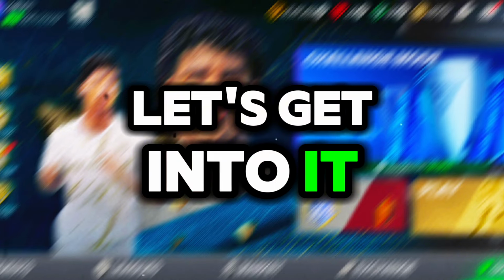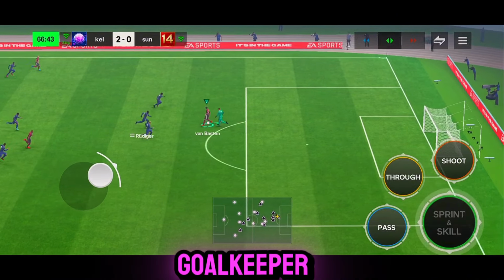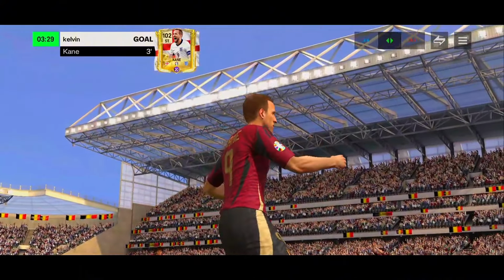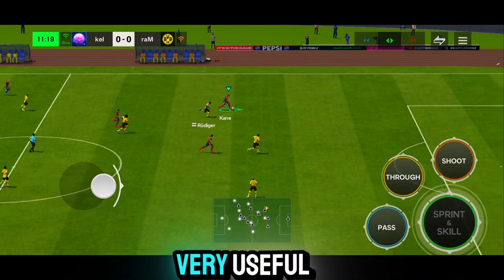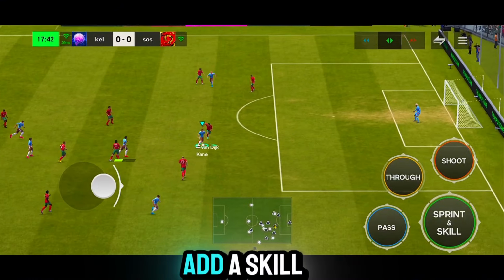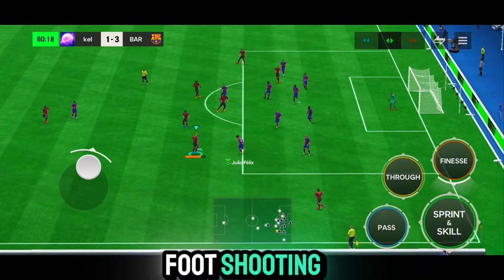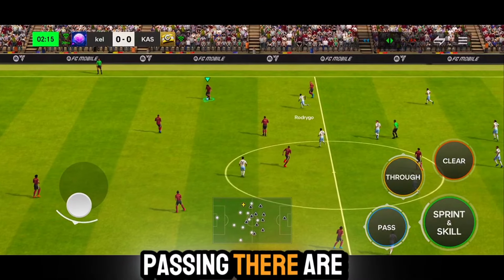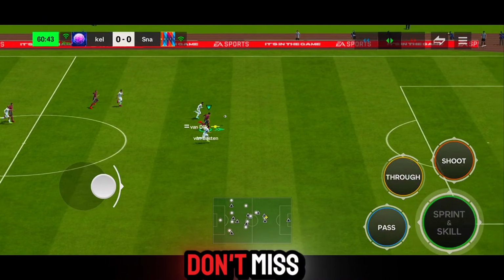12 THINGS YOU NEED TO MASTER IN HEAD TO HEAD // EA SPORTS FC MOBILE 24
This Video Will Show You 12 Things You Need To Master In Head To Head 🔥
I Put A Lot Of Time And Effort lnto My Videos I Try My Best To Produce The Best Content So A Like Would Be Highly Appreciated And Also Subscribe For More Content♥
𝙿𝙾𝚂𝚃𝙸𝙽𝙶 𝚂𝙲𝙷𝙴𝙳𝚄𝙻𝙴 📅

𝙴𝚅𝙴𝚁𝚈 𝟺-𝟻 𝙳𝙰𝚈𝚂
𝟷𝟺:𝟶𝟶𝙿𝙼-𝟷𝟽:𝟶𝟶𝙿𝙼

𝚂𝙾𝙲𝙸𝙰𝙻 𝙼𝙴𝙳𝙸𝙰 👨‍💻

𝚃𝙸𝙼𝙴𝙲𝙾𝙳𝙴𝚂 ⌚

00:00-INTRO
00:19-FAKE SHOT
00:53-1 VS 1
01:24-HARD TACKLE
01:49-KICK OFF GLITCH
02:42-HEEL TO HEEL FLICK
03:14-RECEIVE AND TURN
04:06-FAKE TURN
04:32-WEAK FOOT SHOOTING
05:17-JOY STICK DRIBBLING
05:33-GOALIE RUSH
05:54-PASSING
06:19-SWIPE SHOOTING
06:47-OUTRO